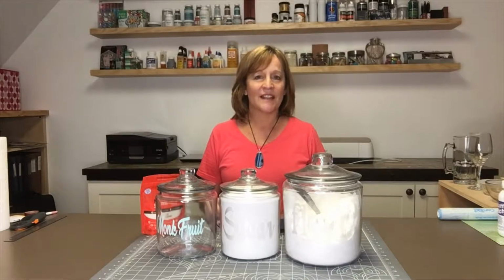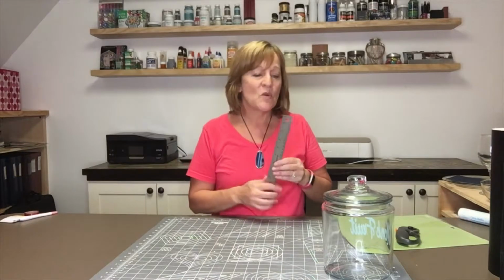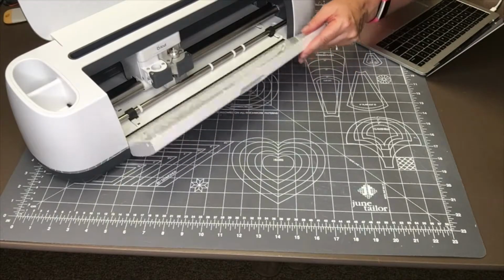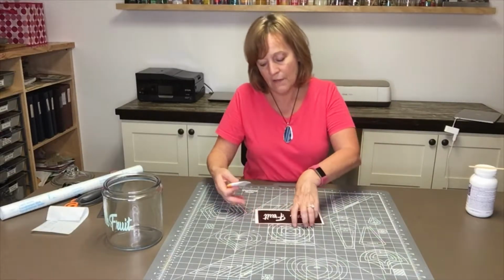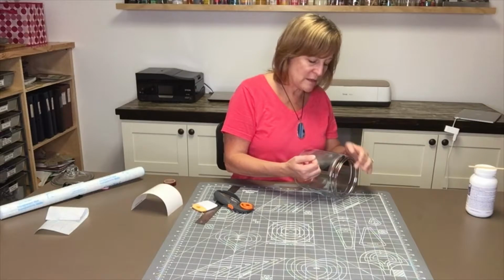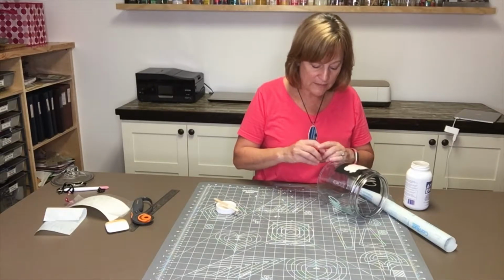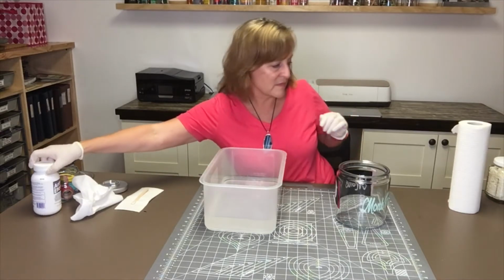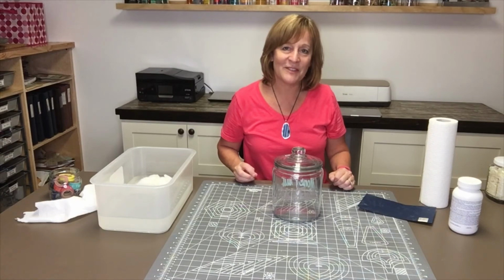Etching a Glass Cannister with Armour Etch using a Vinyl Stencil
In my first ever YouTube video (though I uploaded a few others first), I show you how to use a stencil that I cut with my Cricut Maker to etch a glass canister for my kitchen using Armour Etch. Watch the video for some good laughs (at the awful faces I made while shooting the video) and good content. Also, I need to disclose that as a member of the Amazon Affiliate Program, I may earn a small commission if you make any qualifying purchases through the link that I include in this description.

Some of the products used in this video:

Oracal 631 12" x 10' or 12" x 50'

Armour Etch 10 oz. or 22 oz.

Cricut Maker

Happy Making!!!